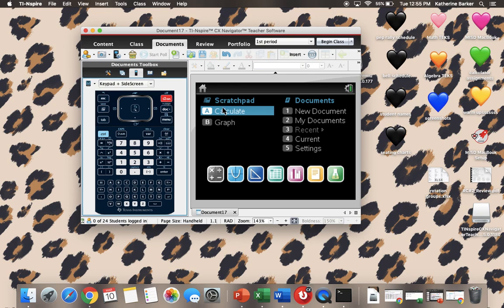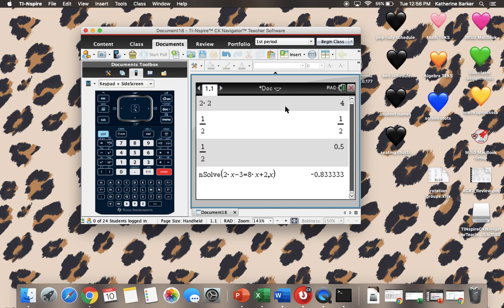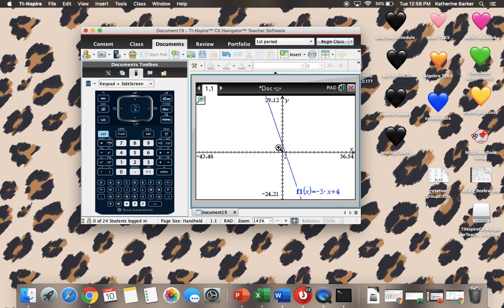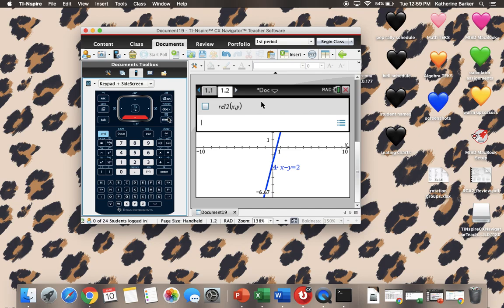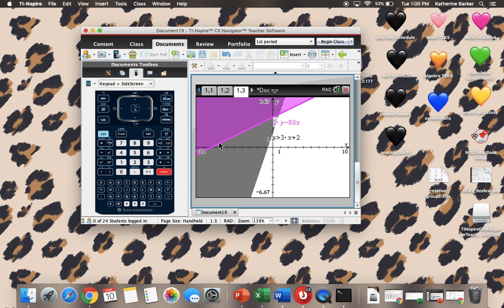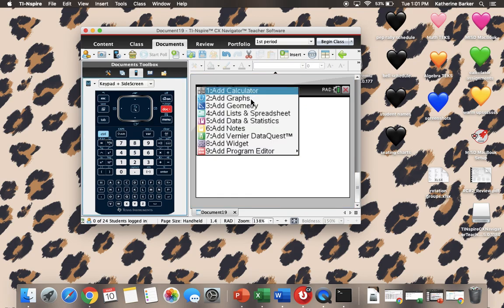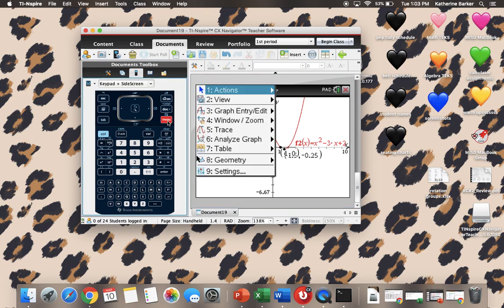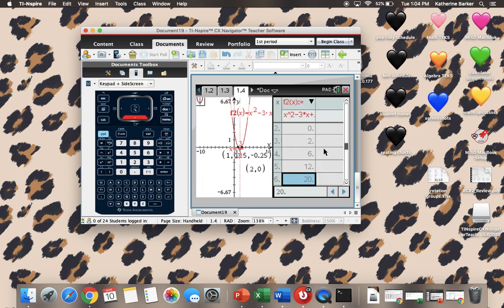TI Nspire review/how to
deffff not super beginner. I you would like a super beginner video let me know :)